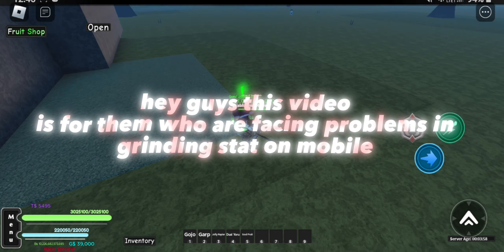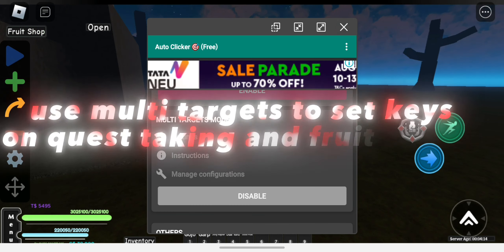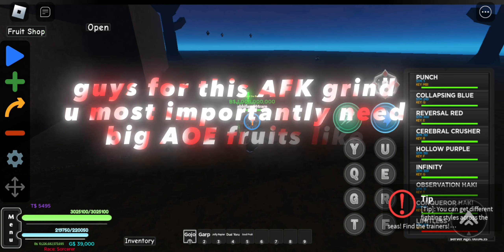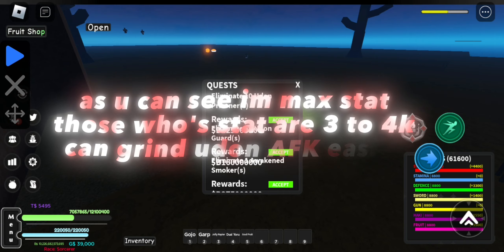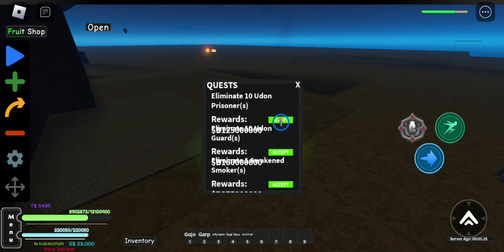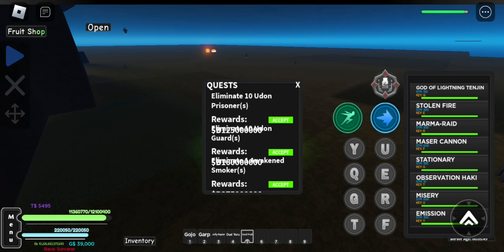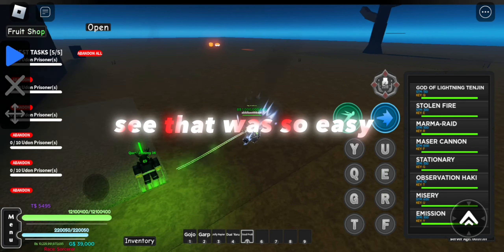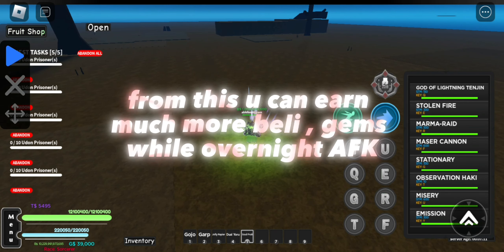fastest way to grind stats in a one piece game roblox📊|| AOPG